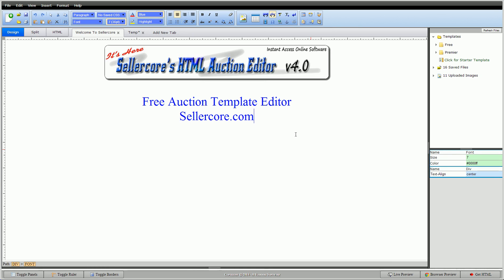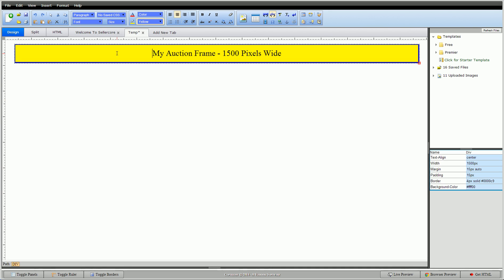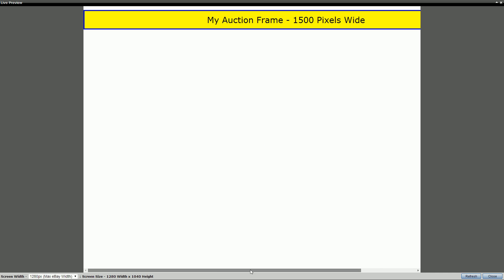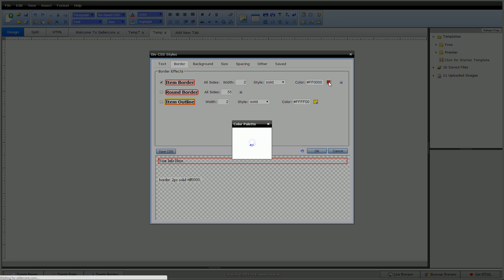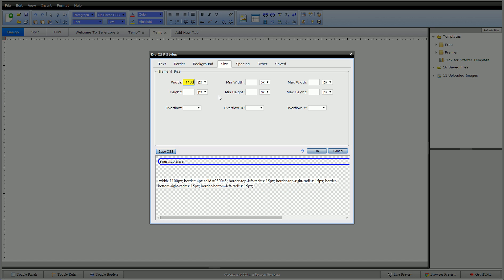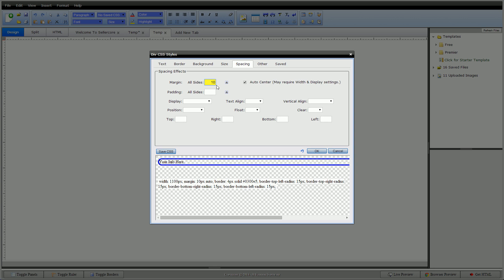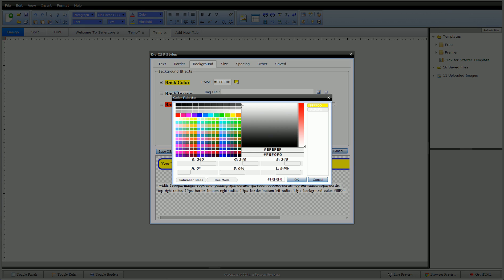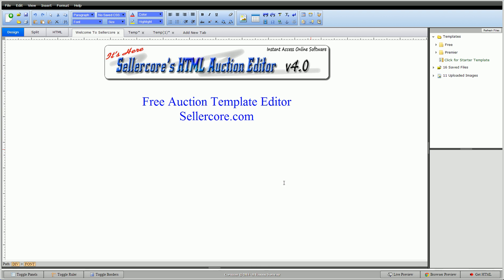Make More Money On eBay With Better Templates (Centered CSS Borders)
Making More Money On eBay Starts With A Great Template! Start Designing Better eBay Templates Now, Increasing Sales With Sellercore Is Easy, and It's Free!

How to add CSS borders to your eBay auction templates.
In this video you will learn how to start with a blank auction template and create a centered border frame for our template content. As the video explains, it is important to keep in mind the screen width of the possible user viewing your template and the max-width that eBay allows for templates before it forces an unwanted horizontal scroll. You will also learn how to style the frame and add a box shadow effect.